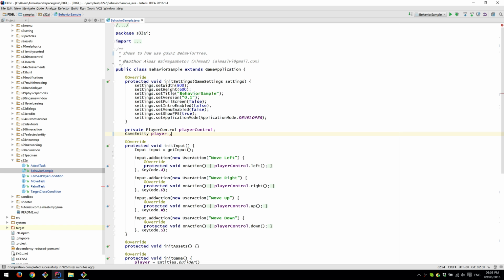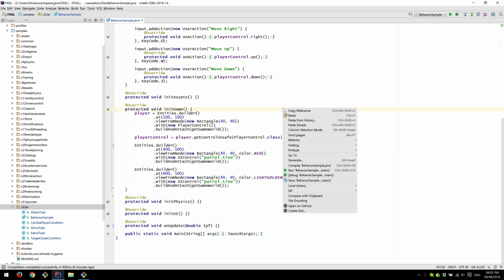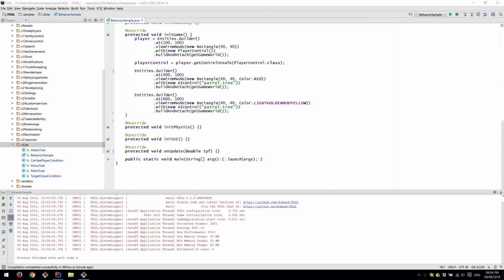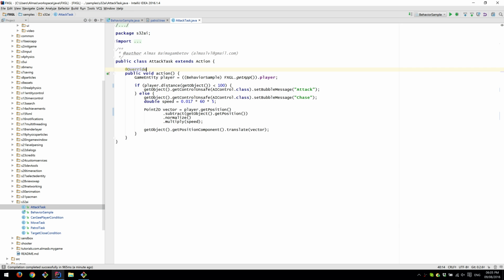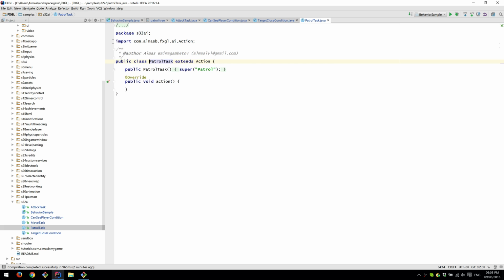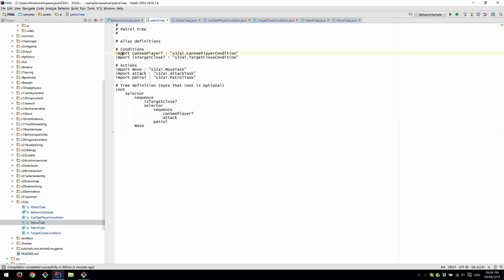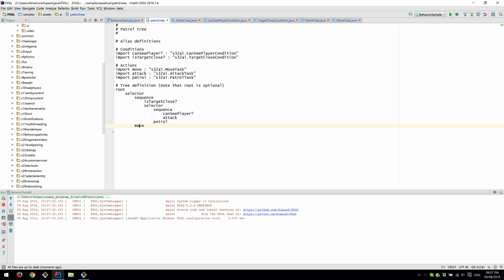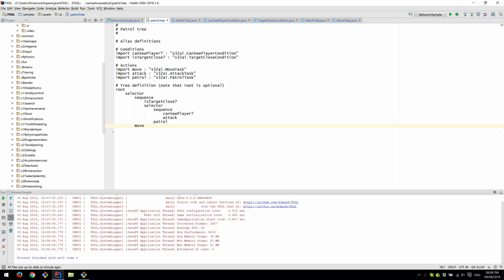FXGL Sample: gdxAI Behavior Tree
We briefly cover gdxAI integration.